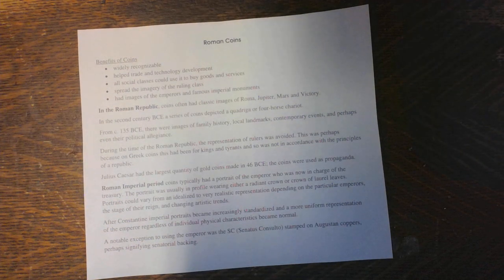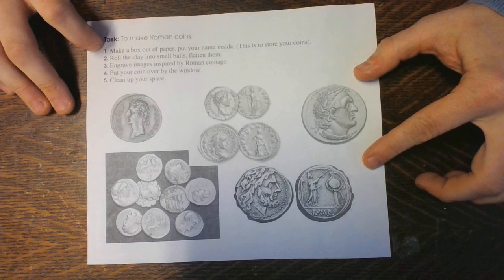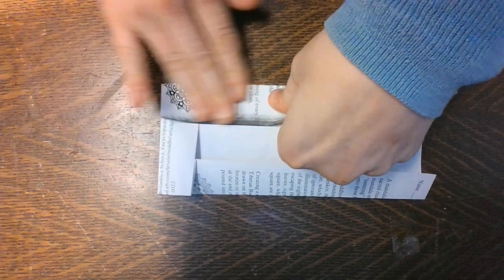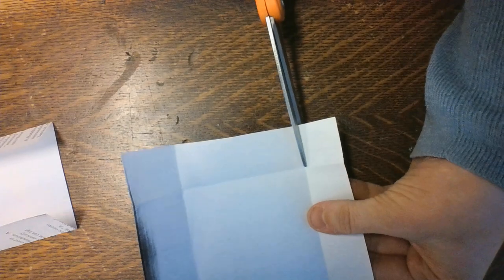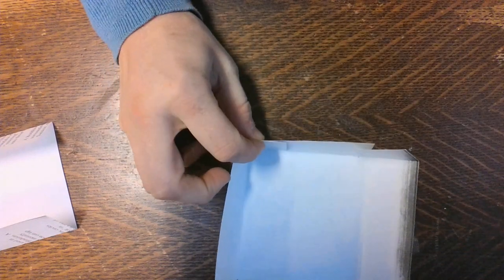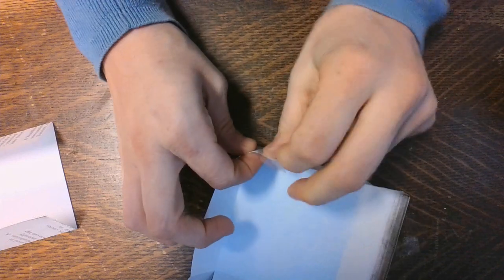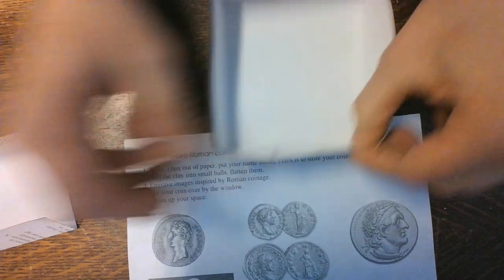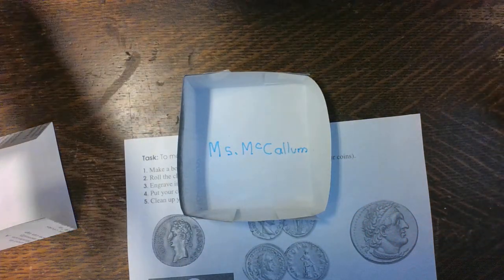1. Make a box out of paper and write your name inside